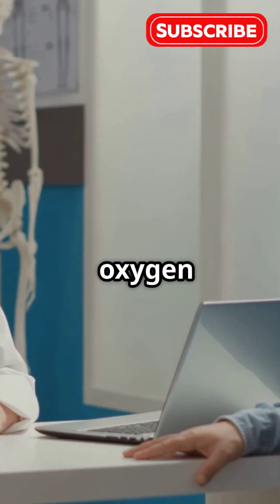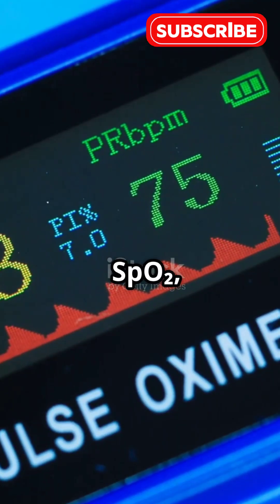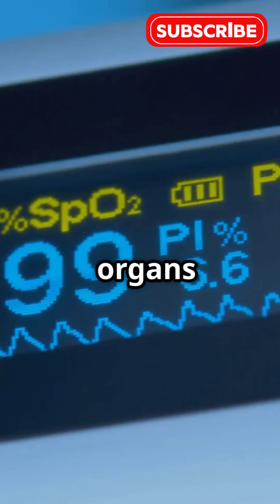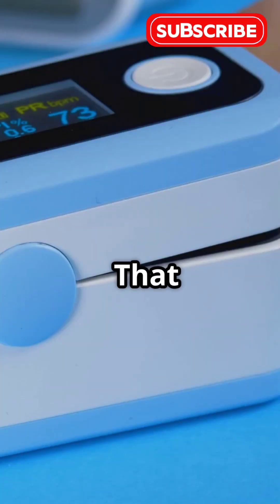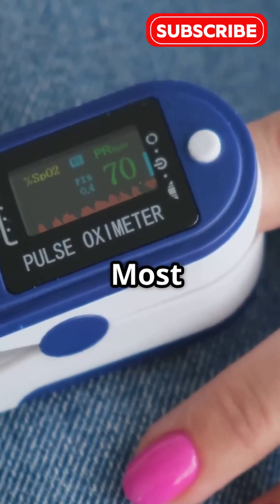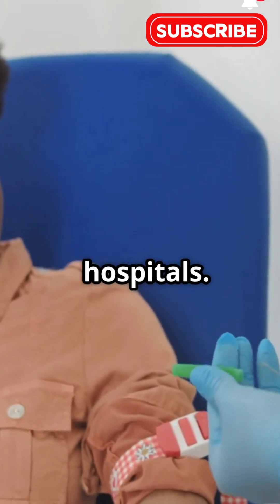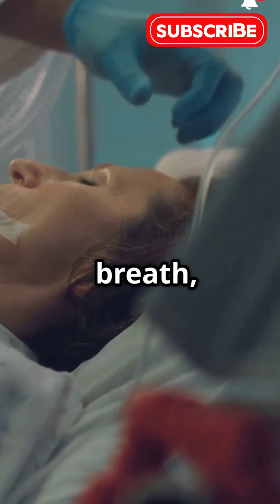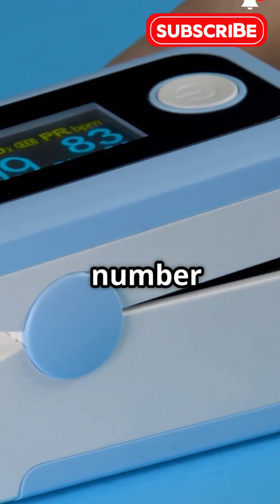How Blood Oxygen Levels Actually Work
Understanding oxygen saturation (SpO₂) is crucial for maintaining overall health. In this video, we explore what SpO₂ levels mean, the normal range (95%-100%), and when low levels may indicate serious health issues. Learn how oxygen saturation is measured using pulse oximeters and arterial blood gas tests, and discover the causes of low SpO₂, including lung diseases, heart conditions, and sleep apnea. We also discuss the symptoms of hypoxemia, such as shortness of breath, rapid heartbeat, and cyanosis. Stay informed and take charge of your health!

OUTLINE:

00:00:00 Understanding Oxygen Saturation: What Your SpO₂ Levels Mean